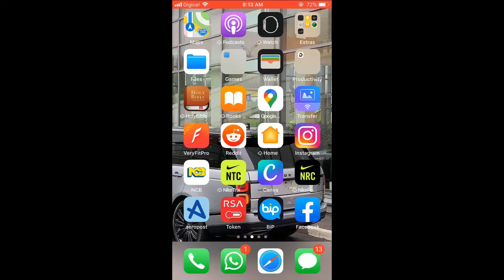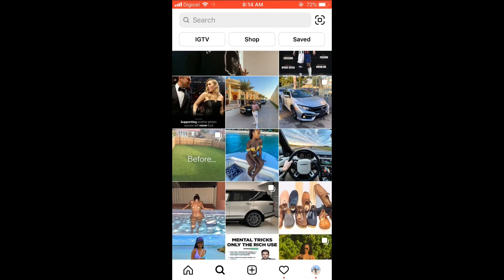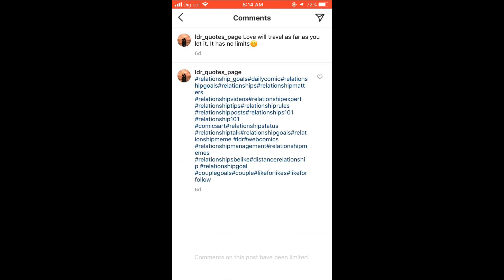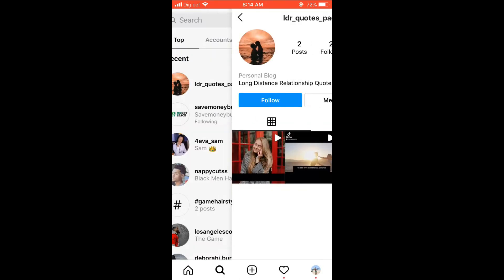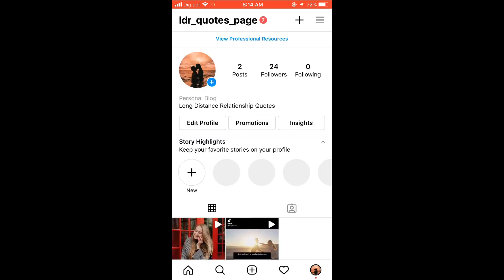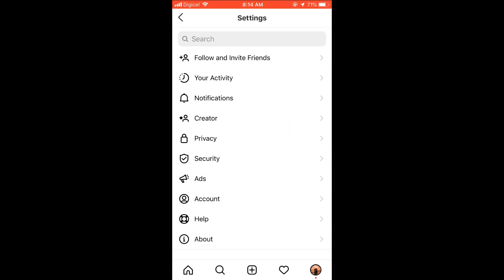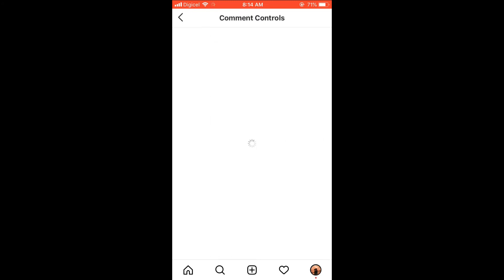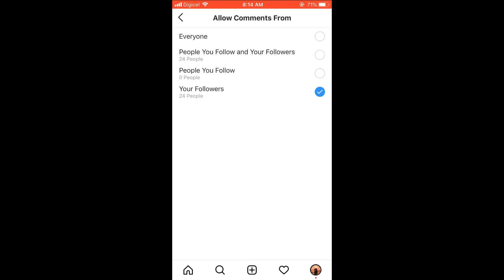How to limit comments on instagram